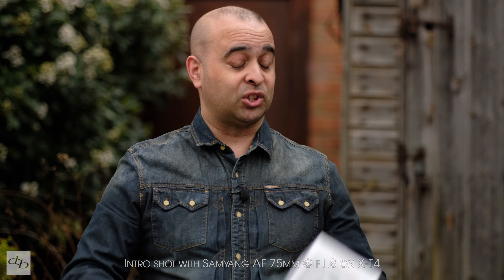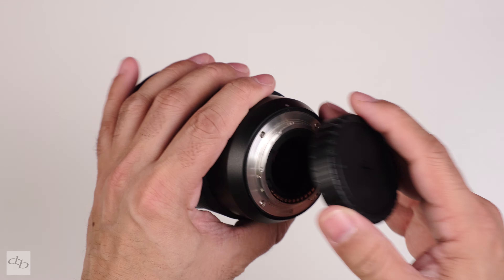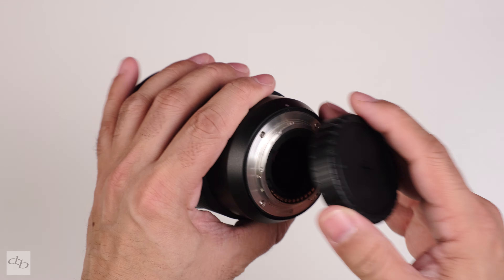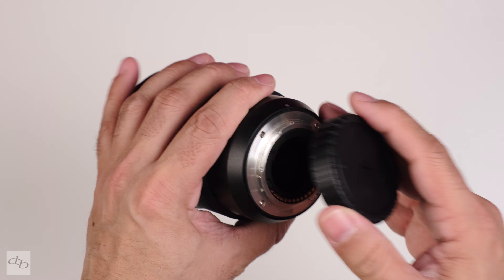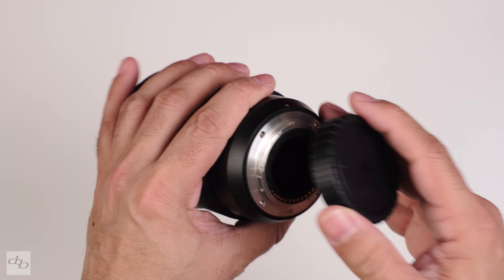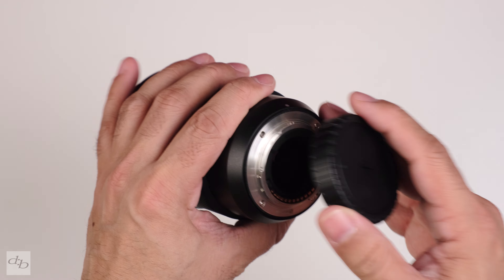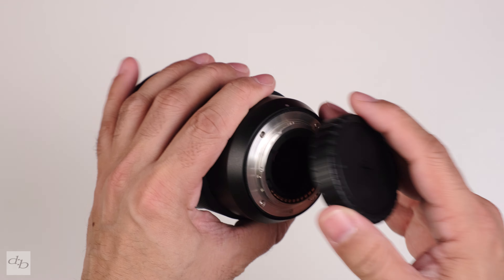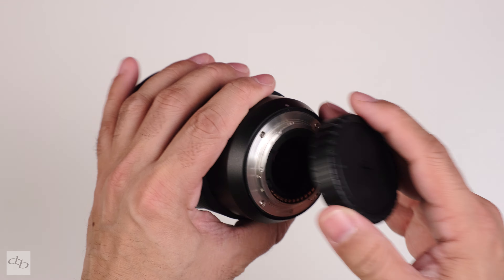Samyang AF 75mm f1.8 Fujifilm X Mount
⏱️TIMESTAMPS⏱️
0:00 Intro
0:38 Up Close
2:55 Unedited Sample Shots - Wex Birmingham Open Day 1
3:33 Build Quality and Handling
4:15 Unedited Sample Shots - Wex Birmingham Open Day 2
4:55 Autofocus Tests
5:48 Image Quality
6:29 Unedited Sample Shots -  Rotton Park Junction Canals Birmingham
7:10 Image Quality Continued
7:35 Unedited Sample Shots -  Edgbaston Reservoir
8:15 Is it worth it?

Gear I love / Use

3rd Party Fujifilm NP-W235 Battery

My Number 1 Flash:

Godox V860III-F

Cameras:

Fujifilm X-H2S

Fujifilm X-H2

Fujifilm X-T4

Fujifilm X-Pro3

Fujifilm X-E4

Panasonic LUMIX DC-S5